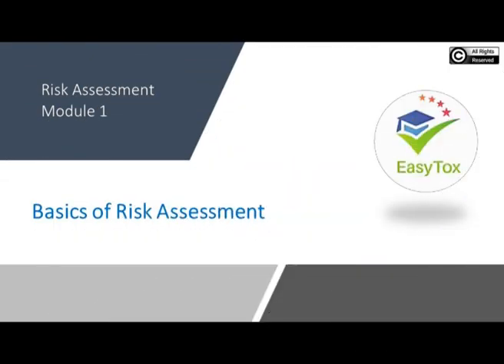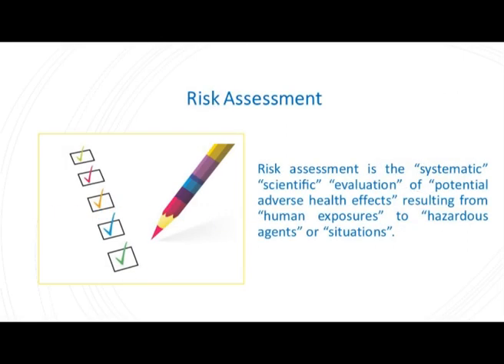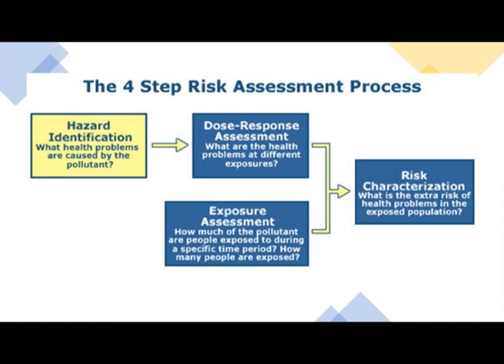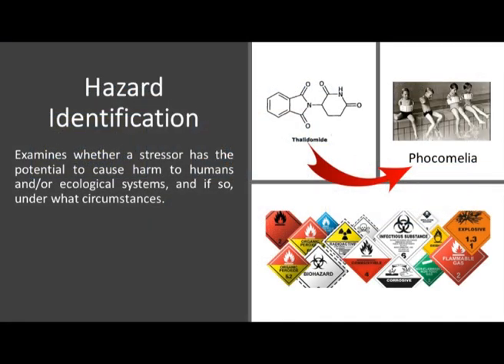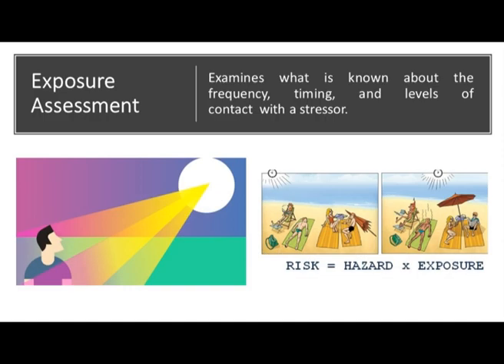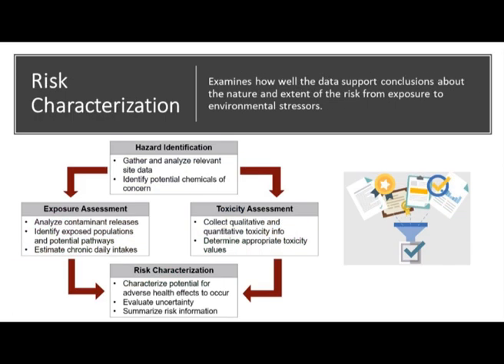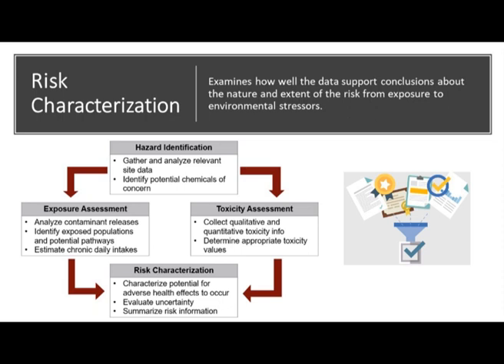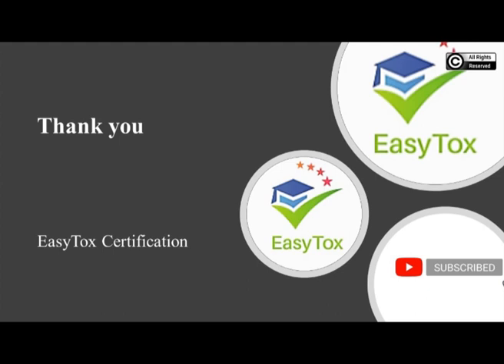R A-1, What is Risk Assessment? Basics Explained! Risk Assessment, Module 1